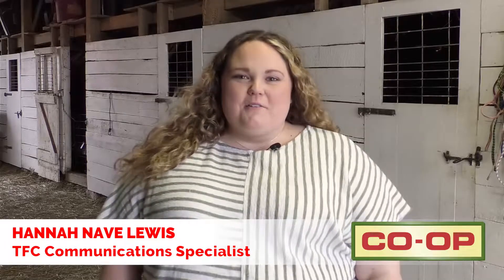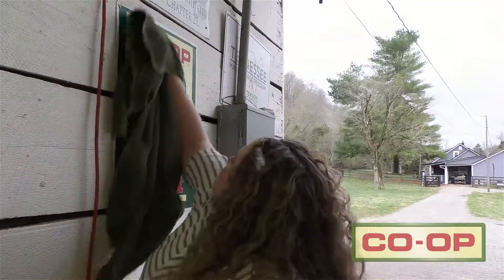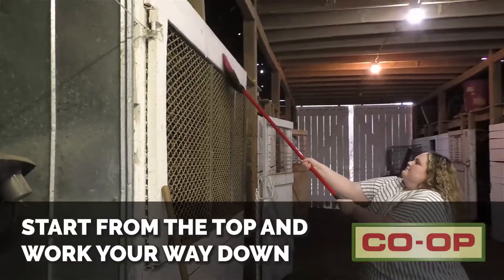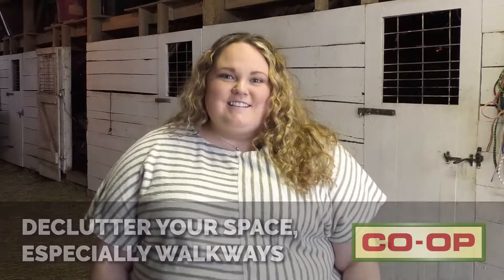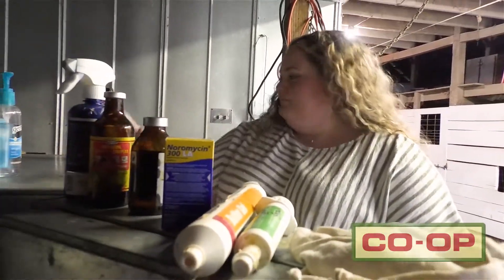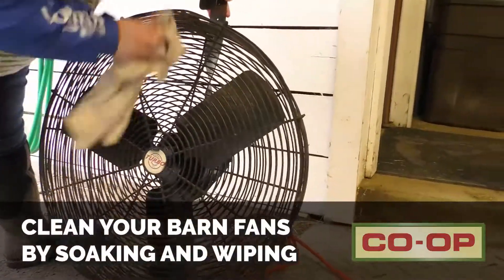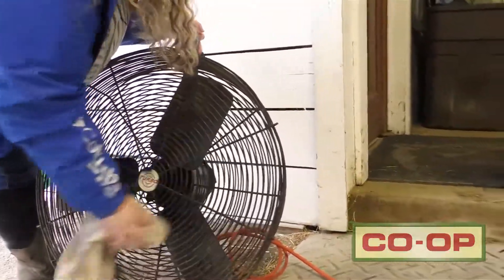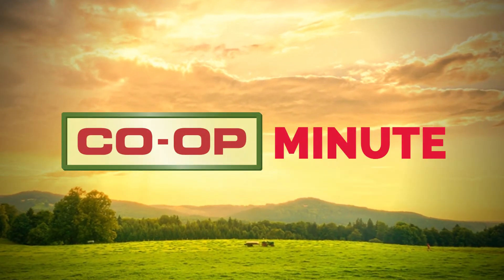Co-op Minute: Spring Barn Cleaning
Cleaning the barn from top to bottom can be overwhelming! 🧹🧽 In honor of National Cleaning Week, we have put together a few tips to help tidy up around the barn for a fresh start to spring!